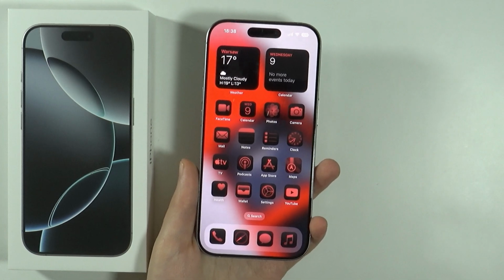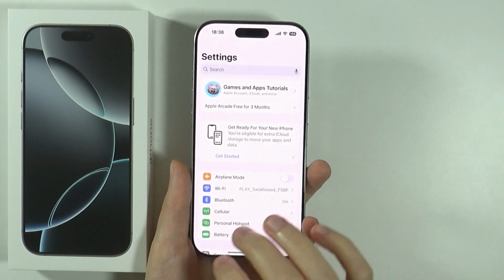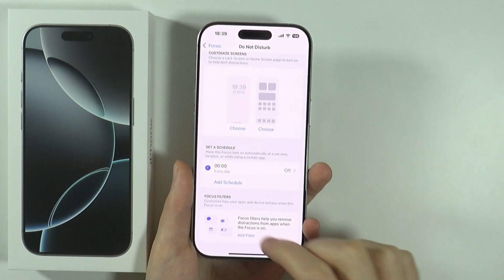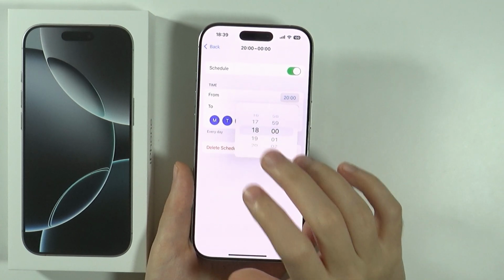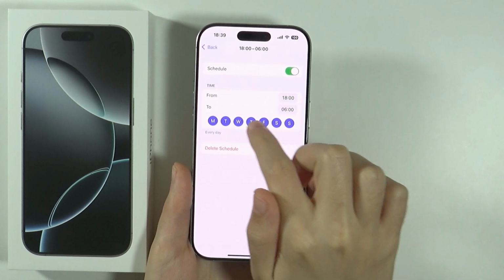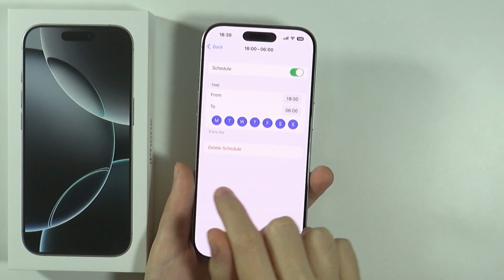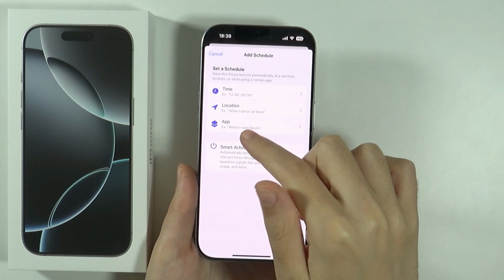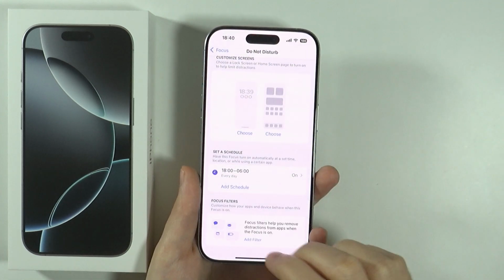iPhone 16 Pro/16 Pro Max: How to Schedule Do Not Disturb Mode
In this guide, discover how to schedule Do Not Disturb mode on your iPhone 16 Pro or 16 Pro Max. We’ll show you how to set specific times for this feature, ensuring that you can enjoy uninterrupted moments without distractions. Follow along to customize your notifications and enhance your focus!